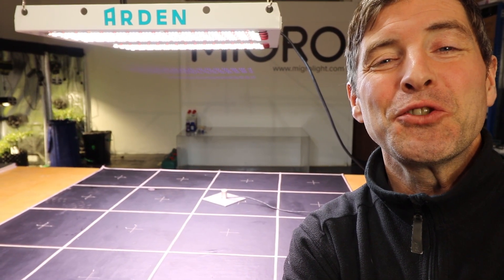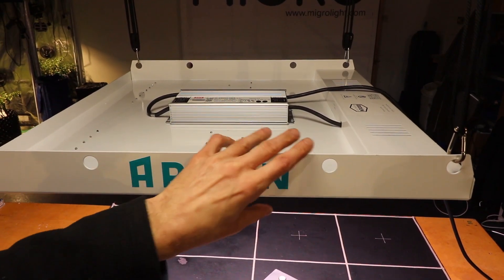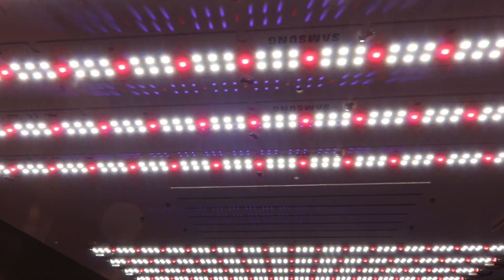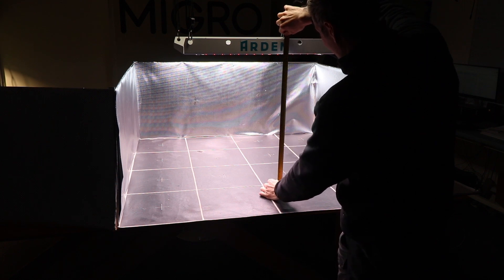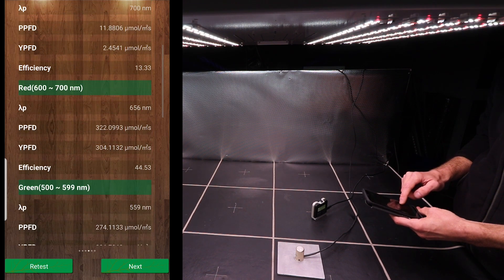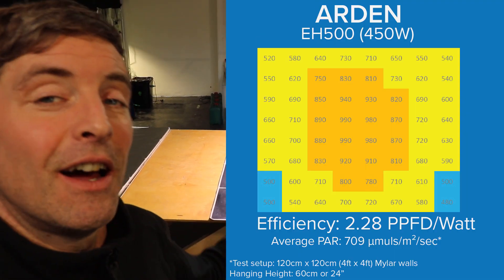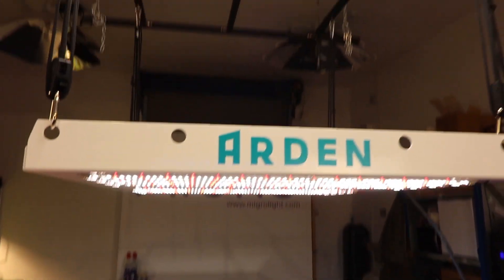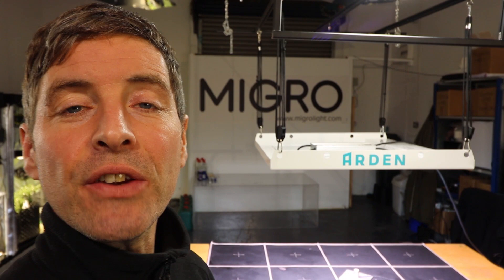NEW Samsung Horticultural LEDs | ARDEN Lighting EH500